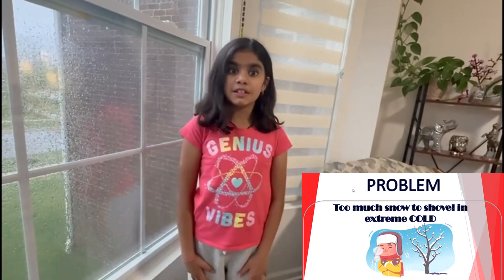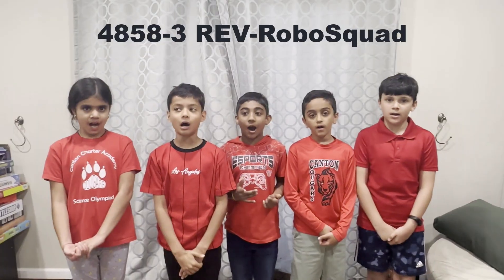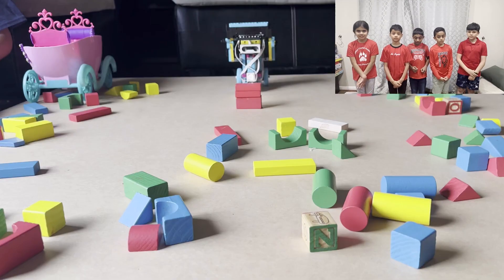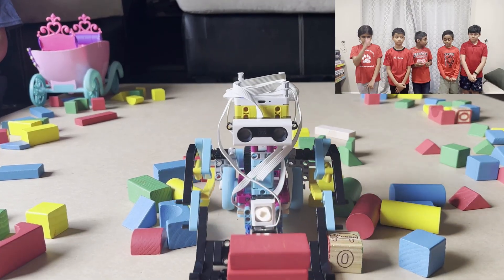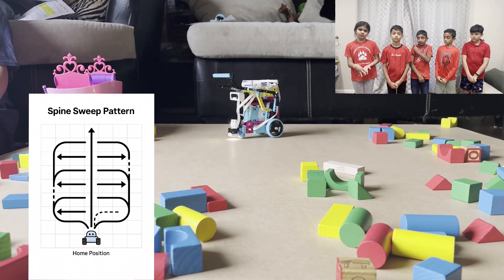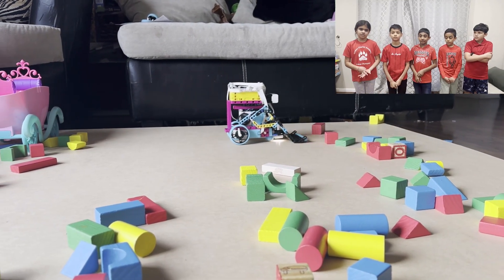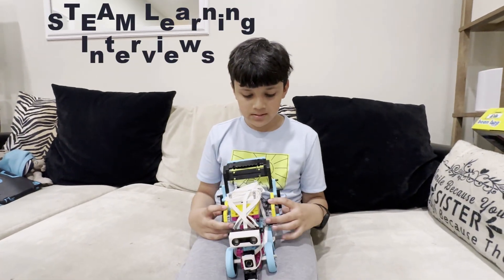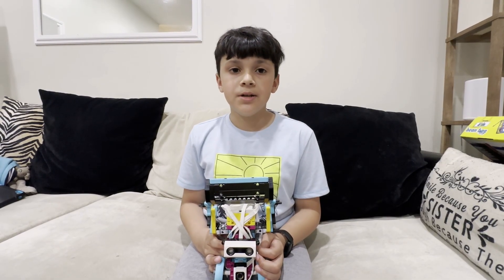4858-3 REV-RoboSquad Video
World Championship submission for the REV-RoboSquad team, a team of 4th graders from Canton Charter Academy in Canton, MI.